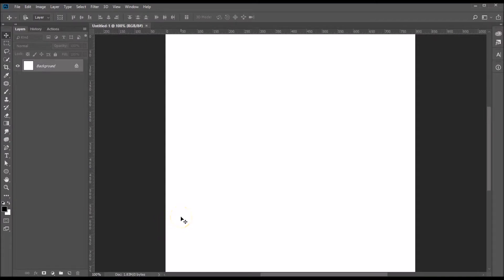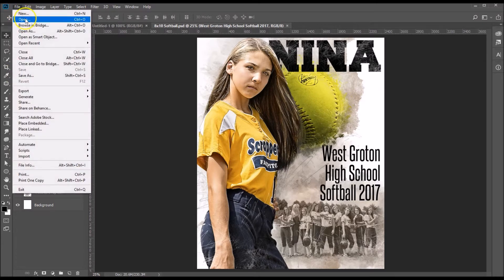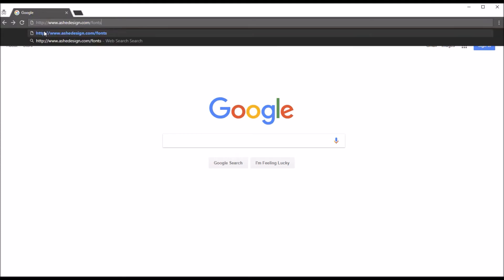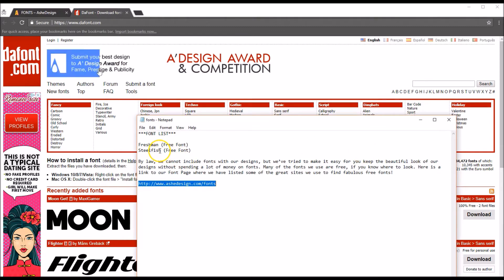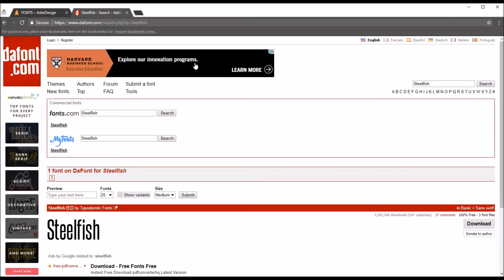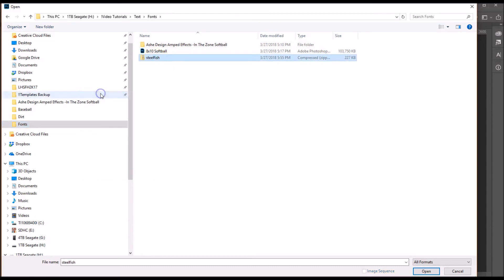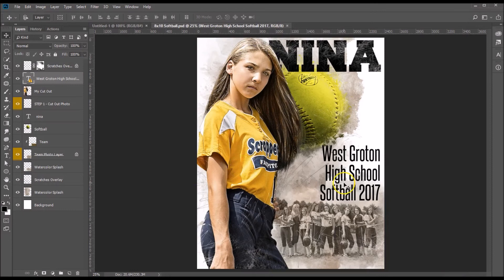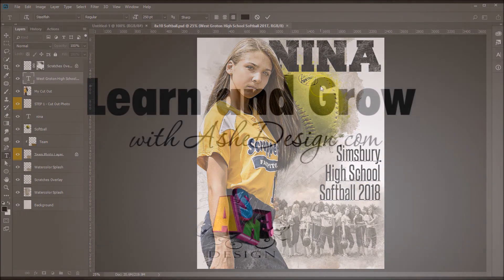Finding and Installing Free Fonts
At Ashe Design, we try to use free fonts in our Photoshop template designs whenever possible. We also include a list of the fonts we use with each template. In this brief tutorial, we'll show you exactly where to look to find the fonts and then how to install them on your computer so your compositions will look exactly like ours!